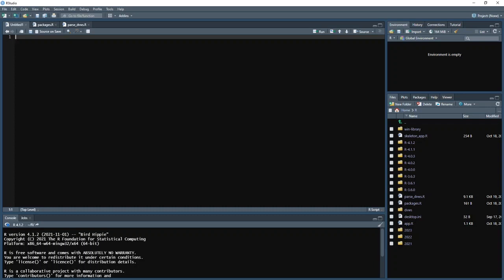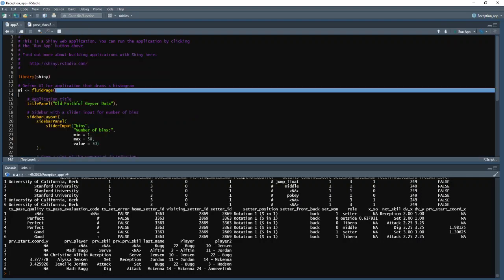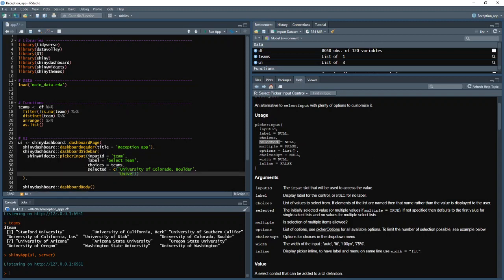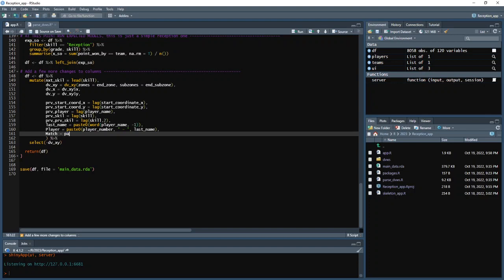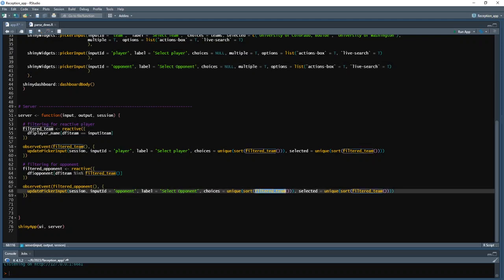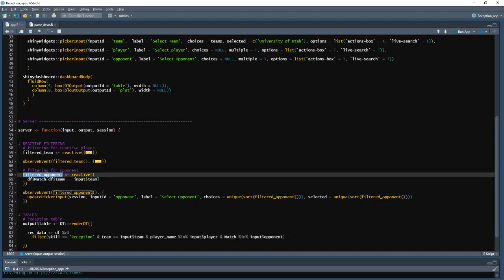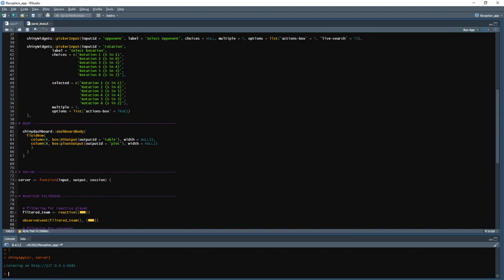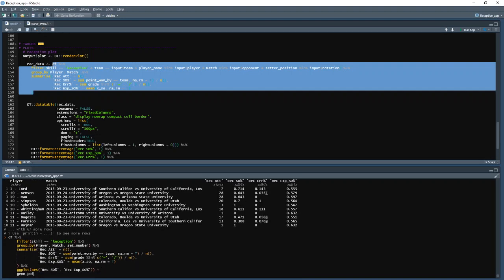using shiny & datavolley, raw and dirty